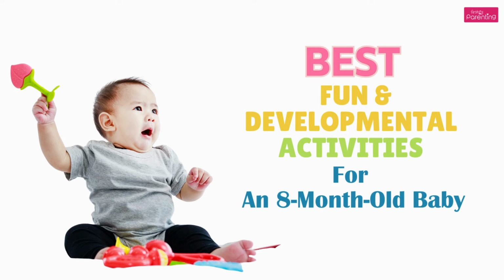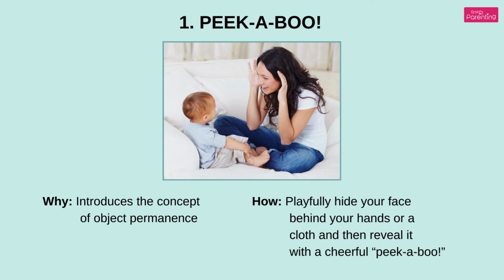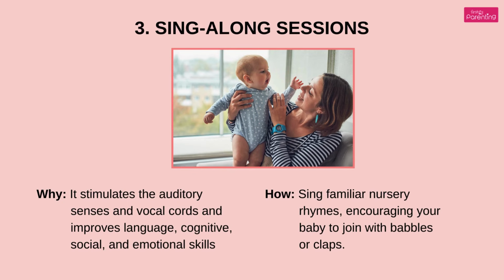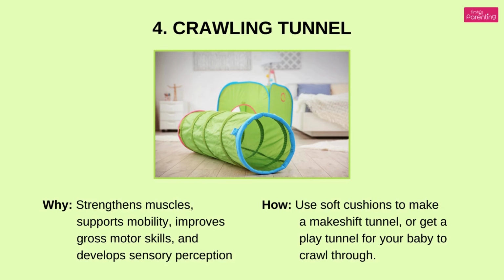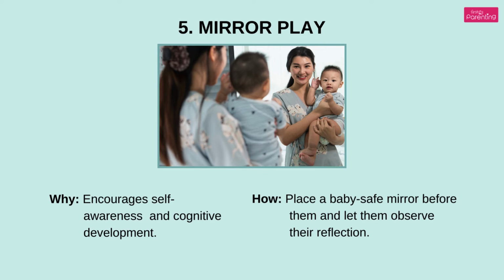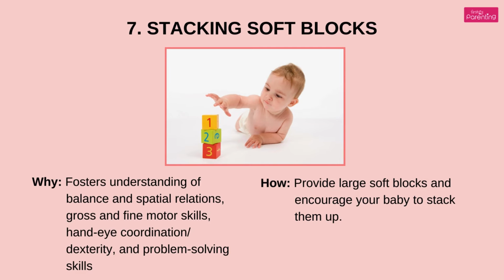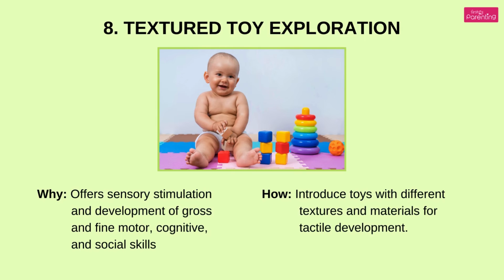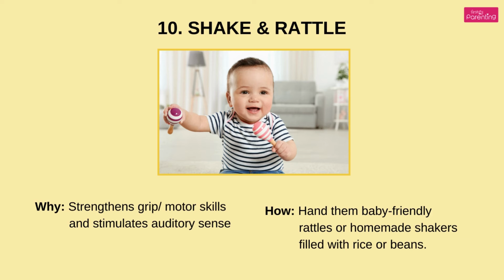10 Best Developmental Activities for 8-Month-Old Baby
Are you looking for the best ways to support your 8-month-old baby’s growth and development? Our latest video, "10 Best Developmental Activities for 8-Month-Old Baby," is here to help! Designed specifically for parents, this video offers a curated list of engaging and effective activities for 8-month-olds that will enhance their developmental milestones.

In this video, you'll discover a variety of development-boosting activities for 8-month-old babies that are fun, educational, and easy to incorporate into your daily routine. From sensory play to motor skill challenges, each activity is crafted to promote your baby's cognitive, physical, and emotional growth. These baby activities are perfect for stimulating your little one’s curiosity and helping them reach their developmental goals.

We delve into the benefits of each activity and provide practical tips on how to execute them. Whether you’re looking for activities to boost baby development or simply seeking inspiration for new ways to play, this video covers it all.

Don’t miss out on these valuable insights into baby developmental activities that will keep your little one entertained and thriving. Watch now and give your baby the best start in life with our top activities for baby development. Your journey to nurturing a happy, healthy, and well-developed baby starts here!